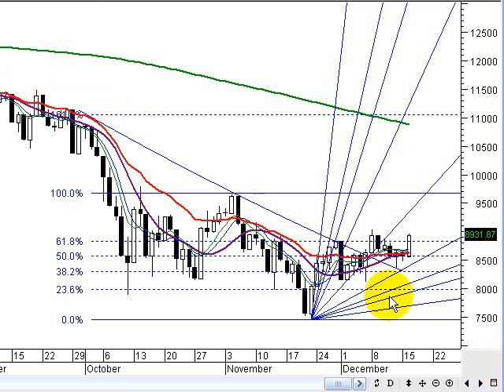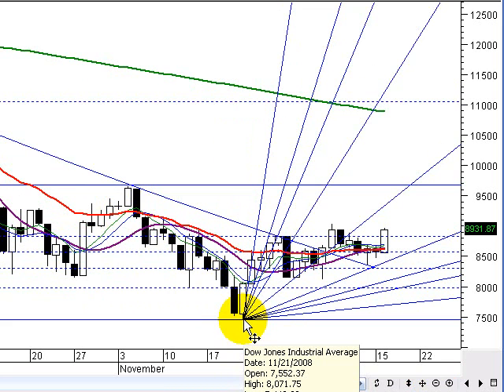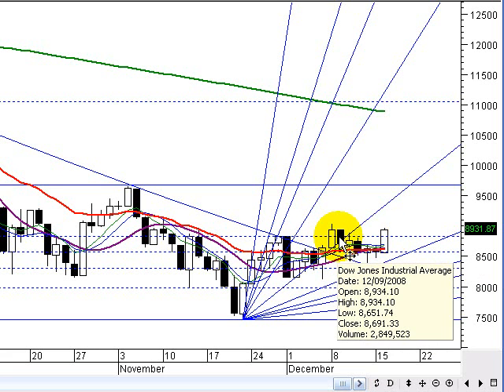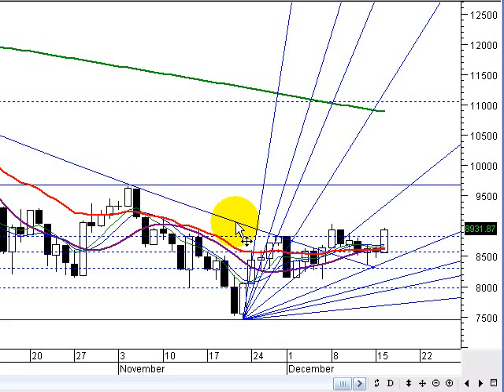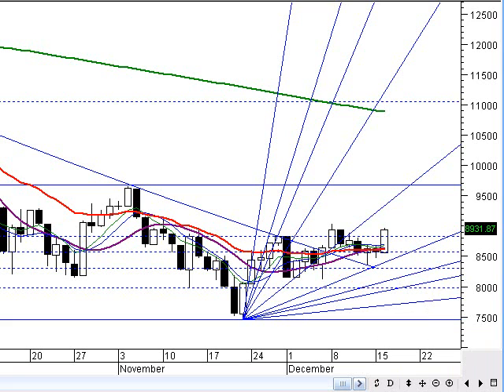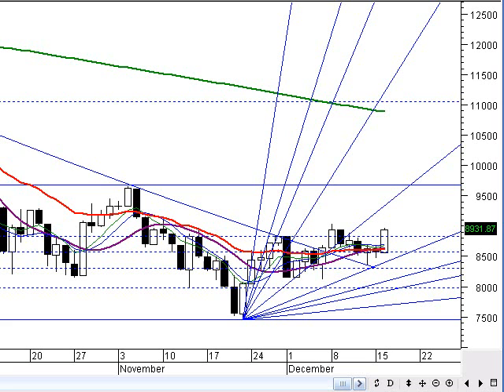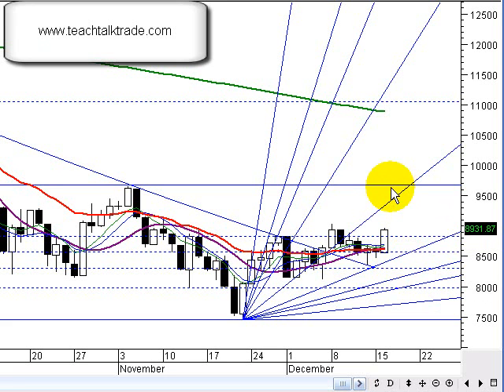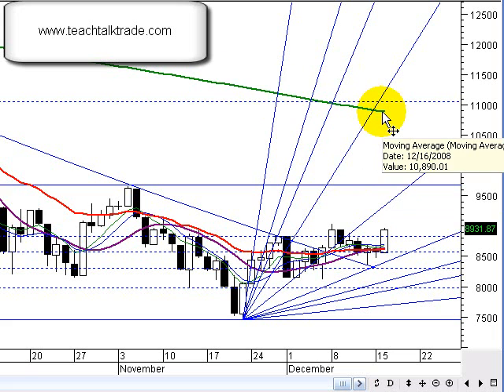Dow Directions, a Technical Analysis of the Dow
Dow Directions, a technical analysis of the Dow Jones. for my Day Trading

Room where we trade the S&P Emini and where I swing trade equities mechanically.
Thanks  Uncle Mike